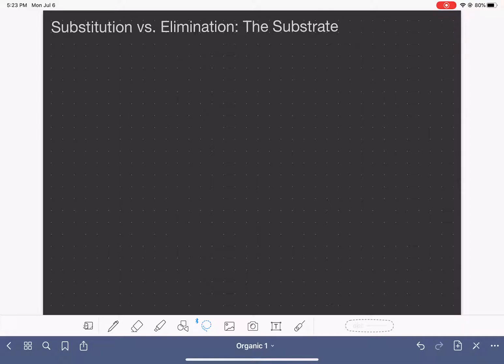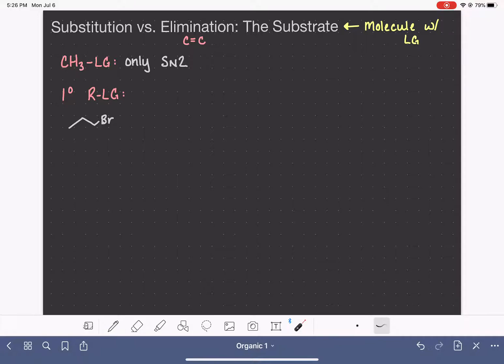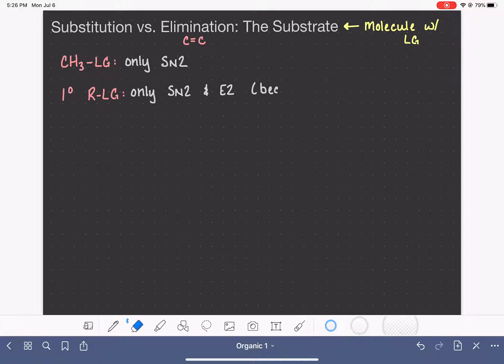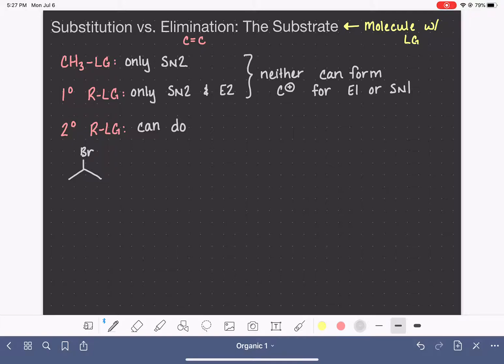97: Substitution vs. elimination: Using the substrate to predict a mechanism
How to use the substrate (electrophile) to predict possible mechanisms for substitution (Sn1, Sn2) or elimination (E1, E2)